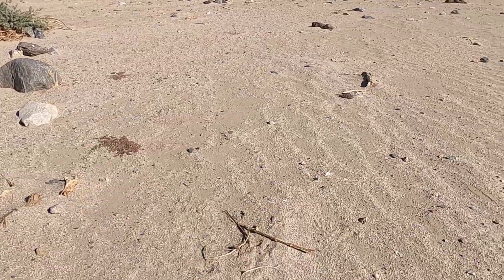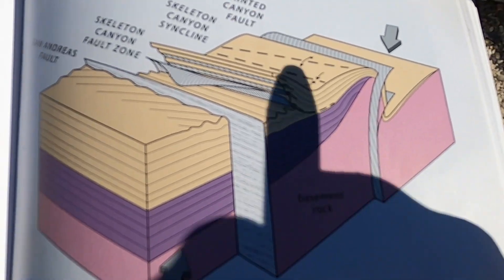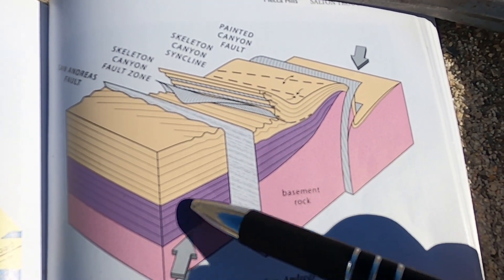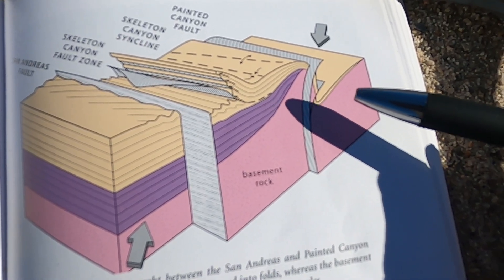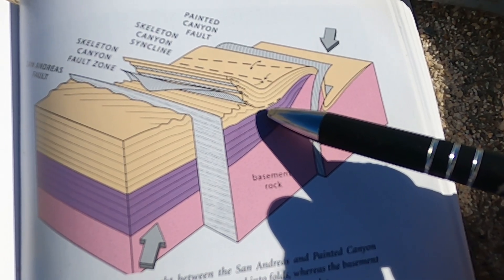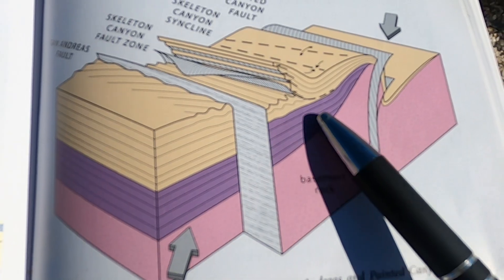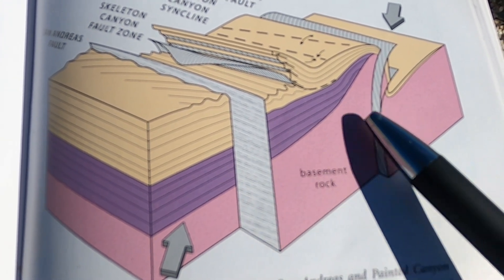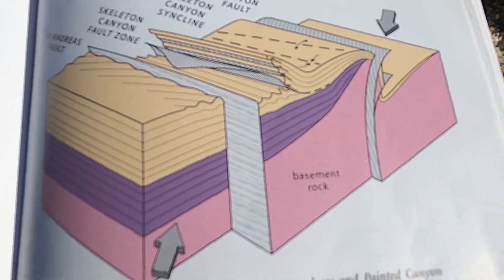San Andreas Fault in Mecca Hills: Outstanding Geology At Every Turn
Head into the Mecca Hills along the San Andreas fault with geology professor Shawn Willsey. Investigate an array of fantastic geologic features as we journey up Box Canyon Road.
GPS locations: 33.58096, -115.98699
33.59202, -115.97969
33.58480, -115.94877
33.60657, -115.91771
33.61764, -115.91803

or a good ol' fashioned check to:
Shawn Willsey
148 Blue Lakes Blvd N